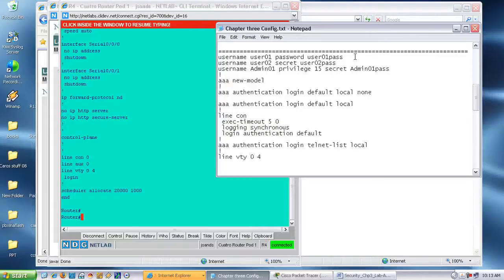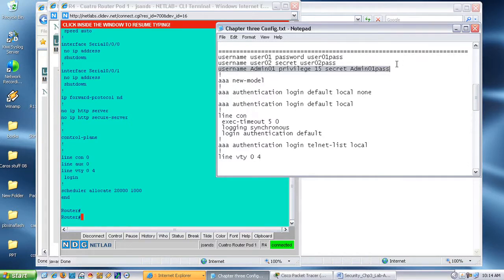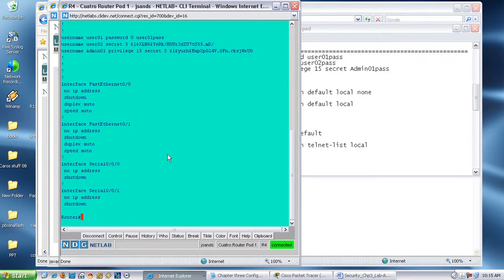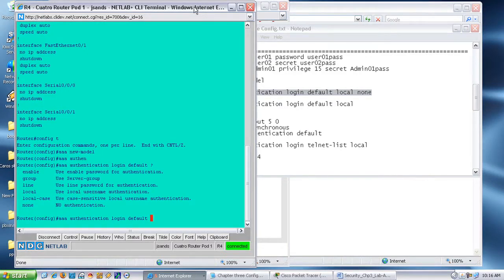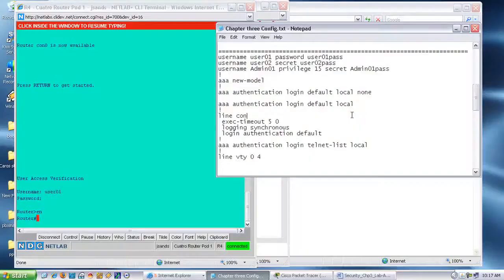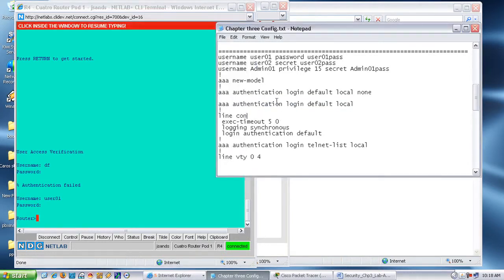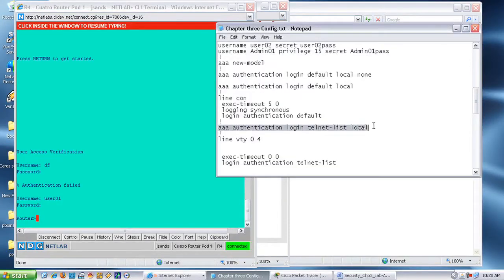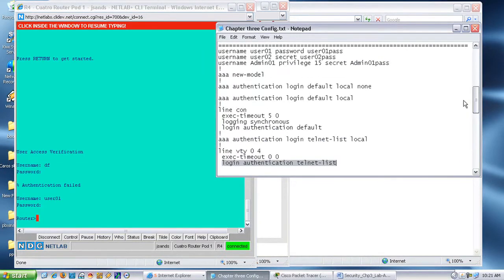Local Database Authentication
Join John sands in an overview of local database authentication. Go through the creation of the database and how to properly protect it.